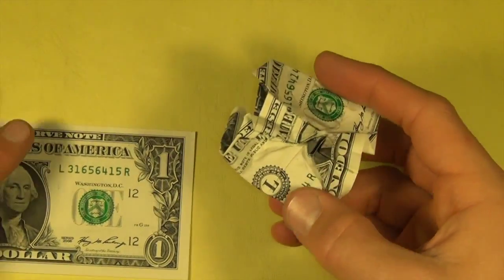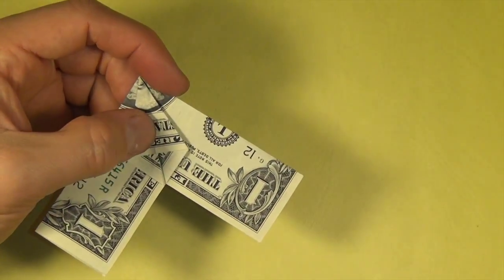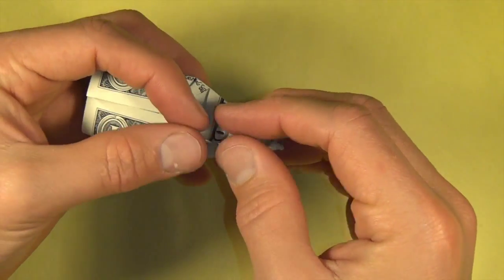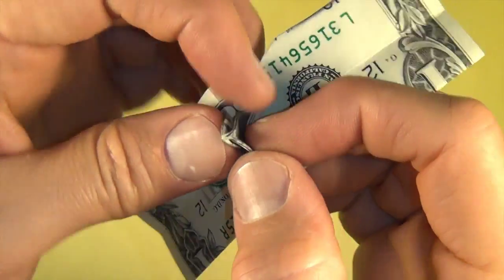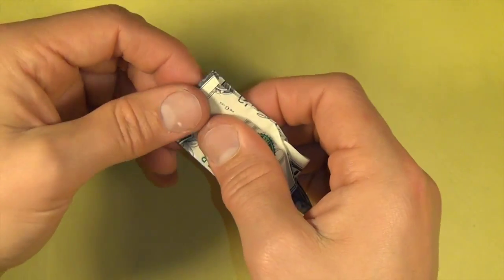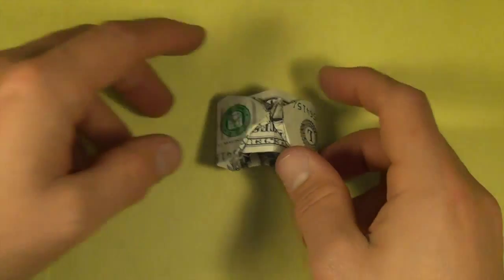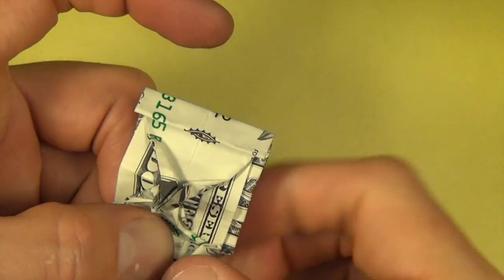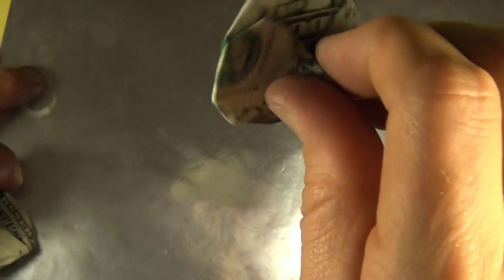Dollar Top Design Process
In this video I show a little bit of the process I used to design the Dollar Bill Spinning Top.  I show a progression of spinning tops documenting how the model evolved and I take the viewer with me through one attempt.  The tutorial for my final Dollar Bill Spinning Top is